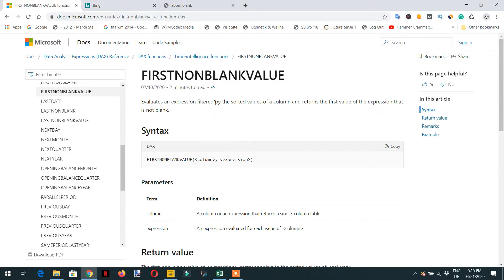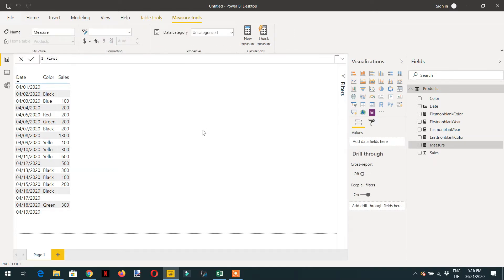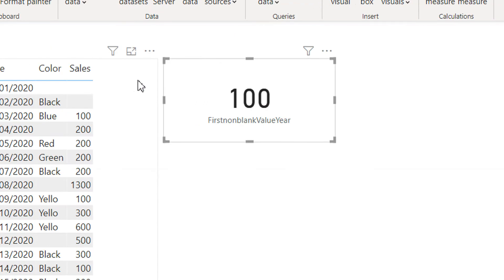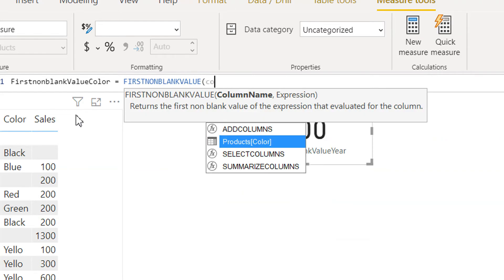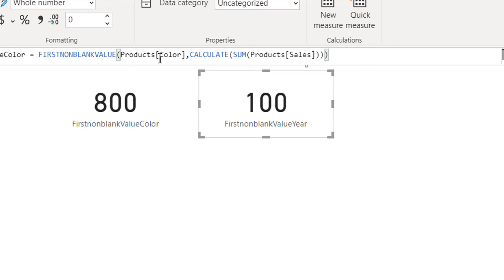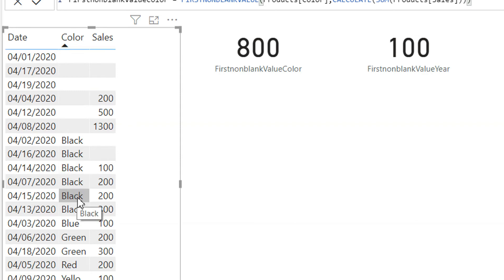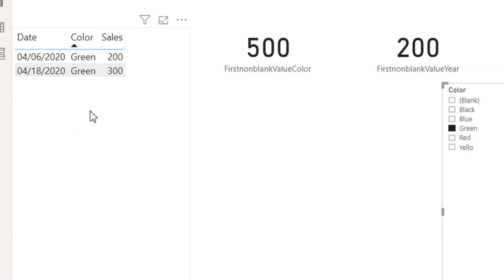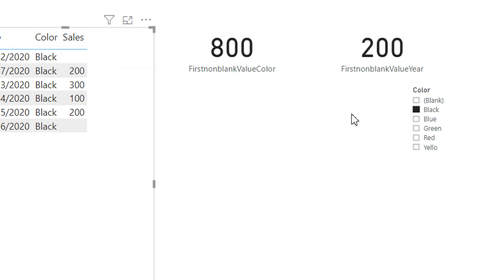FIRSTNONBLANKVALUE function in DAX - 36 (Power BI Training)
FIRSTNONBLANKVALUE function in dax returns the non empy expression for the provided column.
It evaluates an expression filtered by the sorted values of a column and returns the first value of the expression that is not blank.